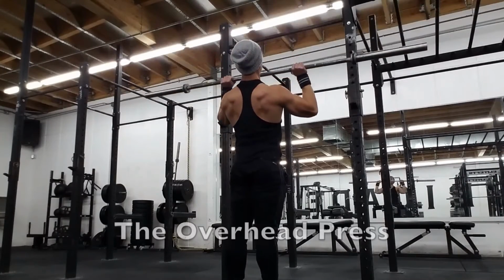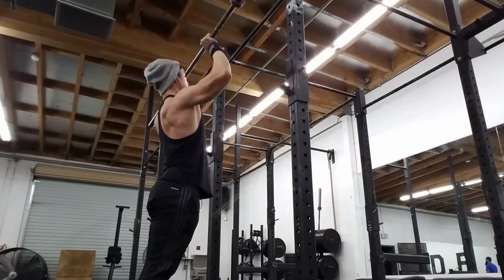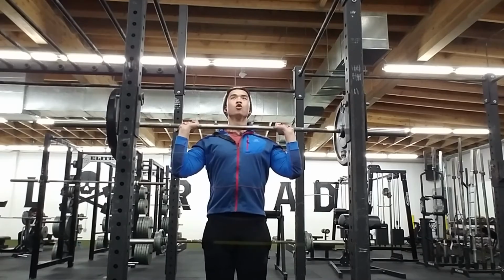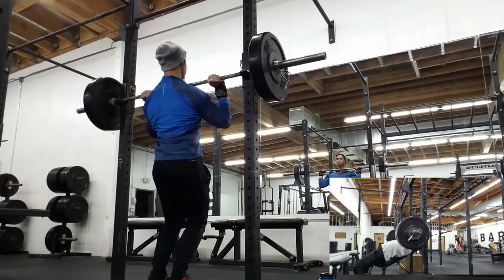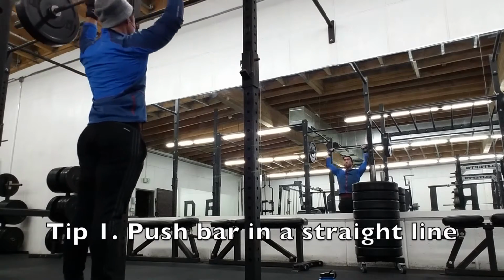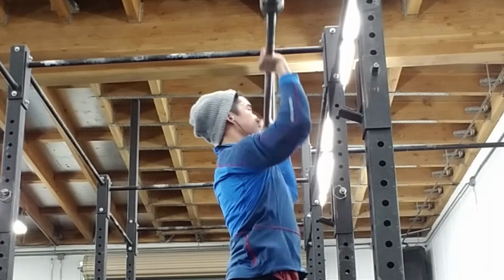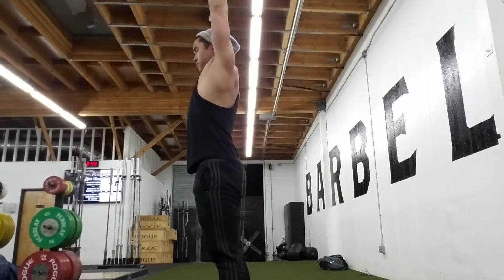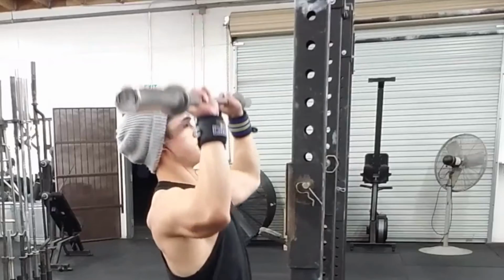The Overhead Press with David Wang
Hope you all are having a great week! This week's video is regarding the overhead press and has a decent amount of info, so in this description I've summarized the main points further! I hope this video helps you all!!

The overhead press is a great movement to develop your shoulders as it emphasizes shoulder involvement throughout the full range of motion. Here are the main key points for the movement:

*Squeeze your glutes and brace your core! This will prevent power leaks.
*Grip: Slightly wider than shoulder width
*Set the bar by packing your shoulders back and down and tightening the lats to create a solid foundation to begin the press (Begin in a slight T-Spine Extended position)
*Drive the chin forward once the bar passes your head to go through the full range of motion
*Focusing on external to internal rotation throughout the press (Start with elbows initially slightly out, then attempt to rotate your shoulder like a corkscrew as your push the bar up - even though the bar will not let you rotate, this form tip will help you lock out more efficiently)